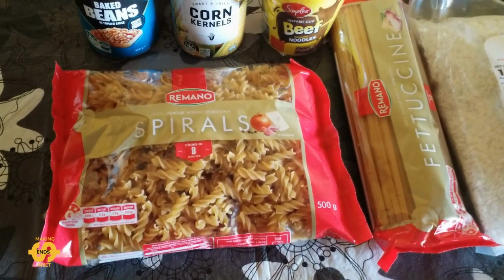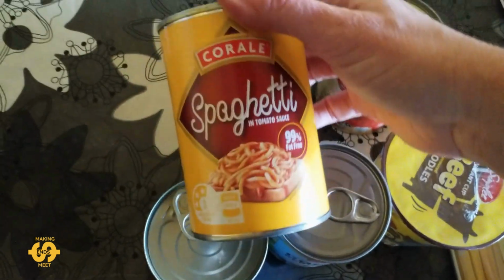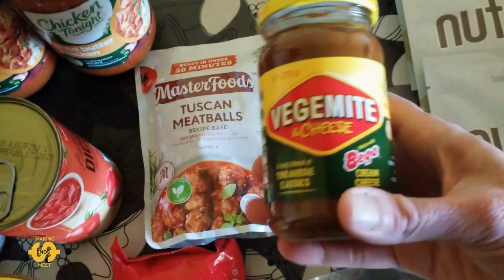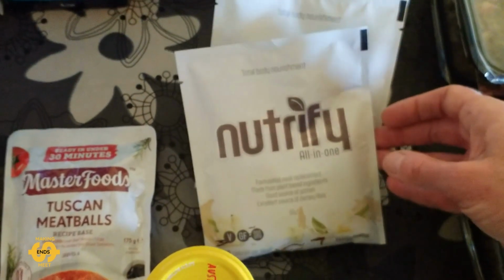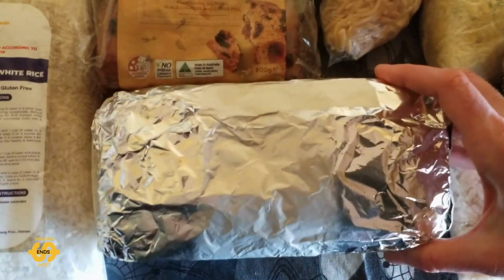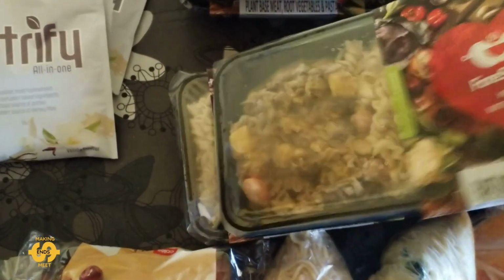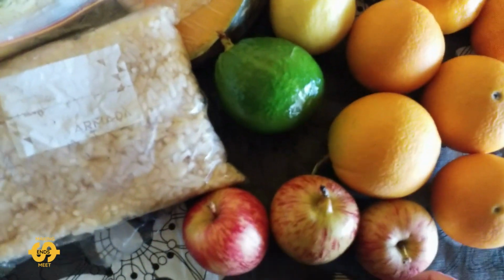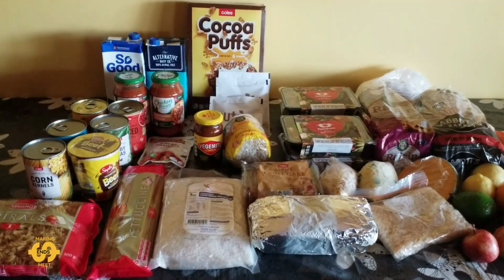My Friday Food Bank Haul! $10 Food Pantry Aussie Grocery Haul: Frugal Living In Australia June 2023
We're an Aussie family of 4 doing our best to make ends meet with the rising costs of living. Check out what I received from a local church food pantry this Friday (16th of June 2023).
RESOURCES IF YOU NEED HELP LOCATING A FOOD BANK NEAR YOU :
Have a blessed day,
Making Ends Meet😊